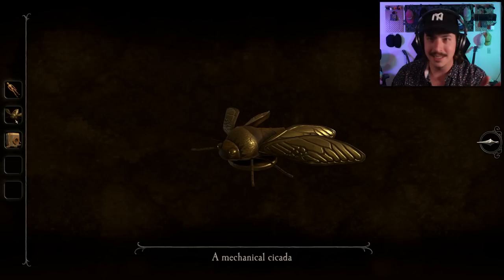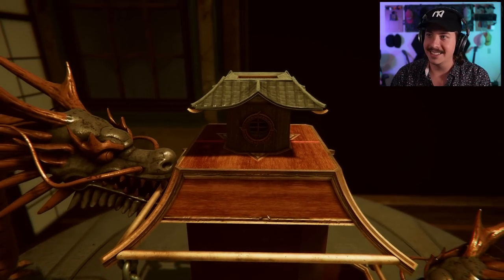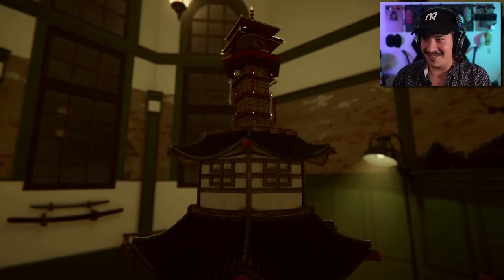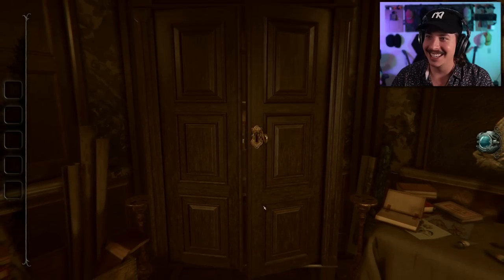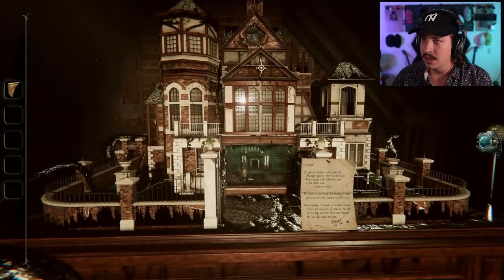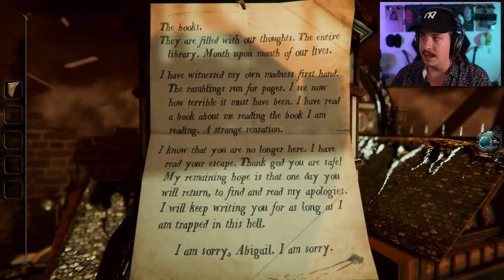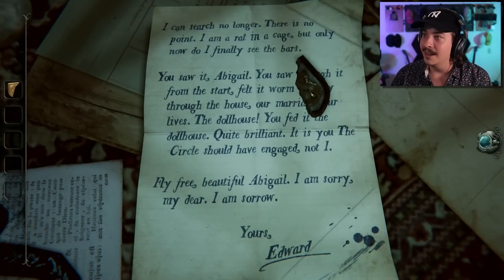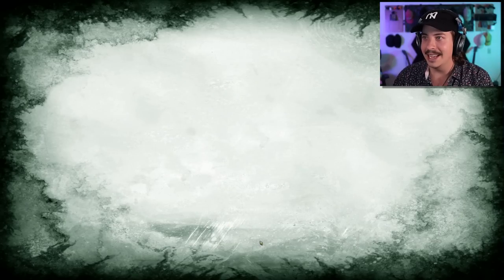THESE PUZZLES LEAD TO TRAGEDY | The Room 4: Old Sins - Part 4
We're wrapping up our playthrough of The Room 4: Old Sins and finally getting to the bottom of this mysterious dollhouse and the labyrinth within!